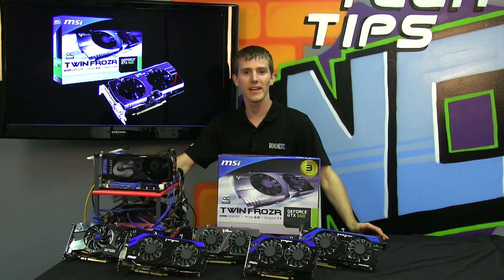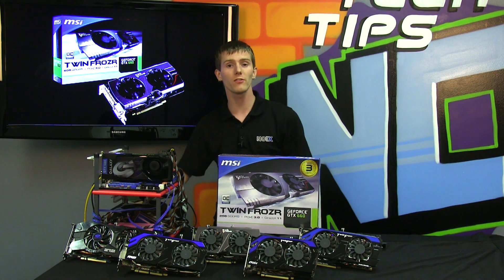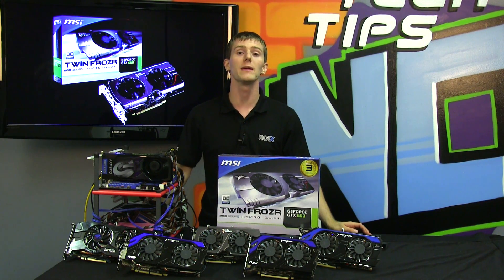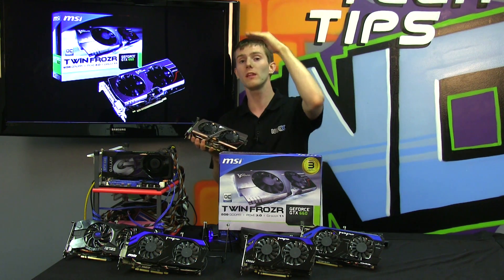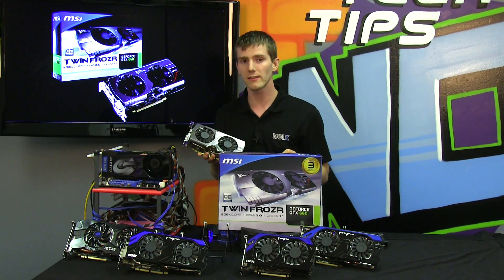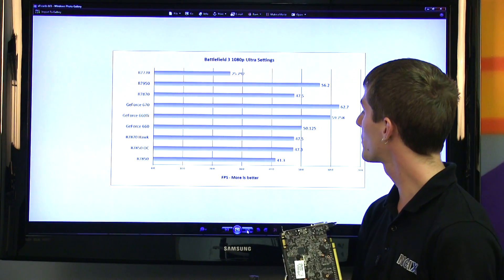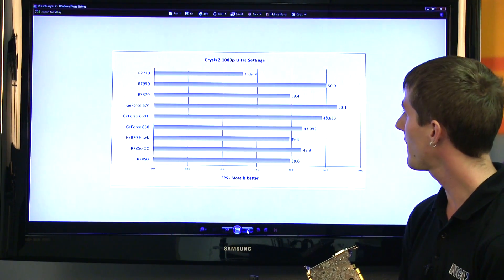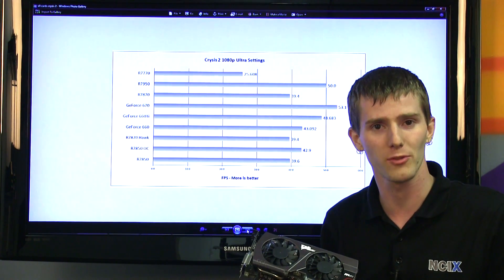NVIDIA GeForce GTX 660 Video Card Overview & Introduction NCIX Tech Tips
The GTX 660 is NVIDIA's answer to the "What's the best video card for just over $200?" question.